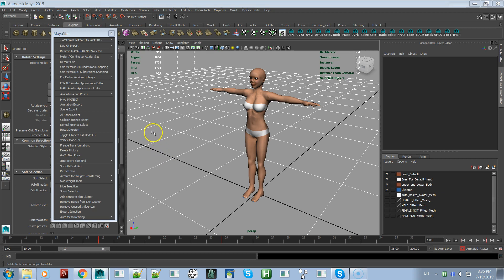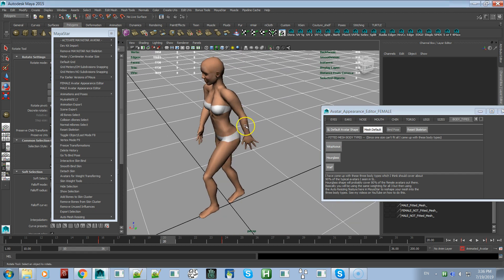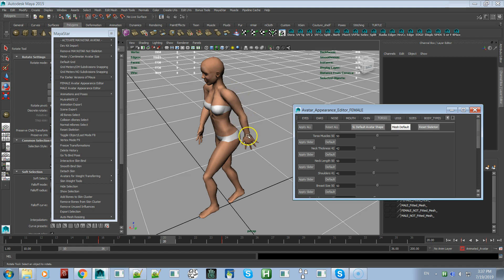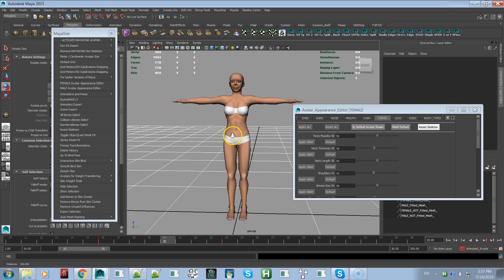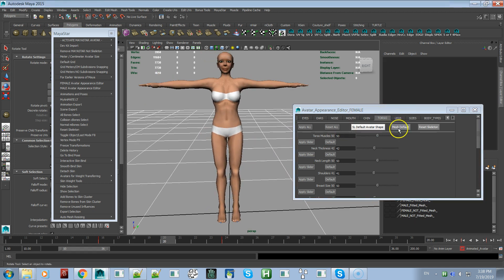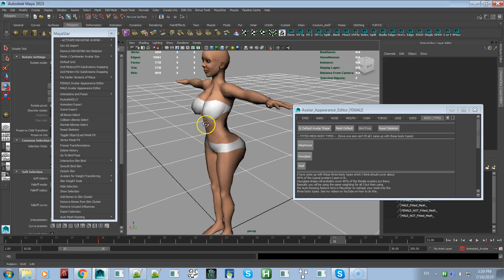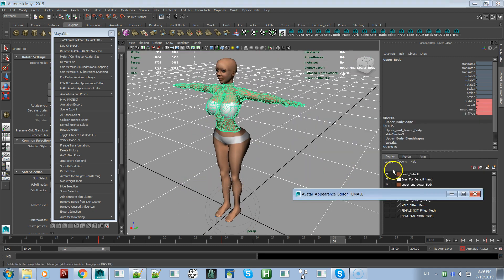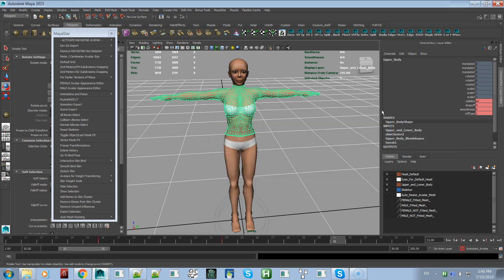Appearance Editor Reset Skeleton Button ( MayaStar 6.0 )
I have added a reset skeleton button to MayaStar 6.0.
This button resets the skeleton to the LL default neutral bone positions, rotations and scales.

If you haven't bought my MayaStar you can buy it